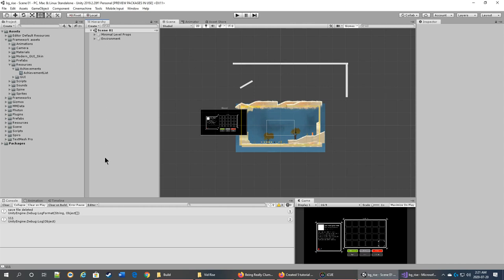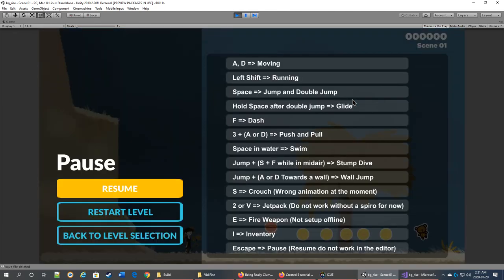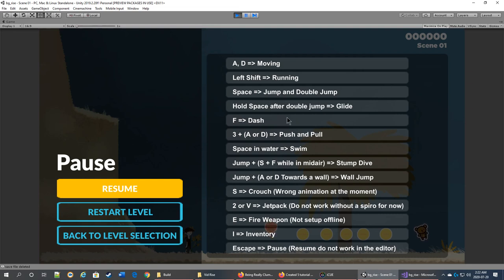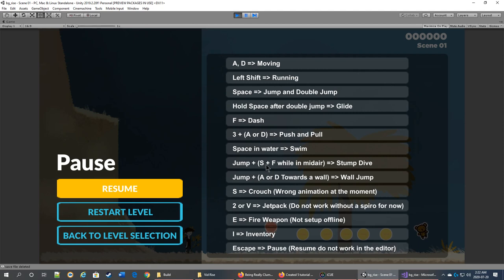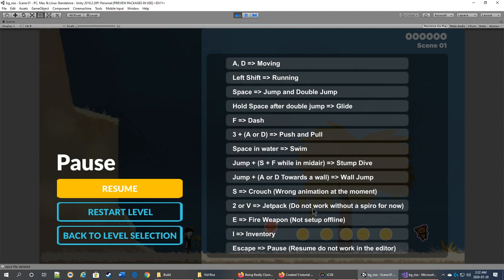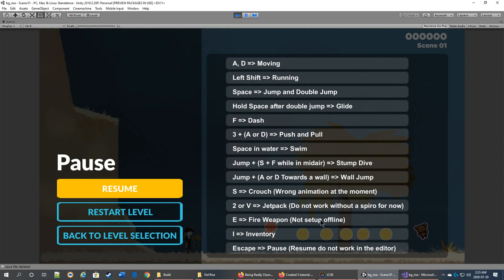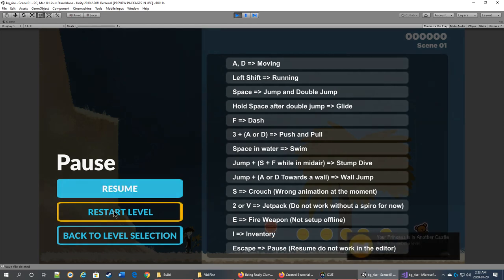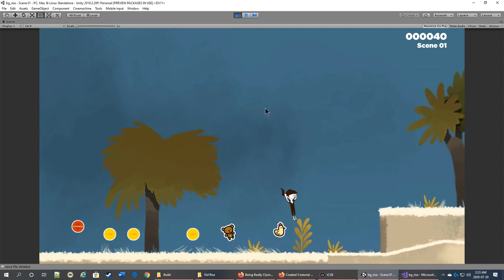Keyboard shortcuts in Rise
Presenting keys to move one's charachter in our game being developed
By Yannick Gervais